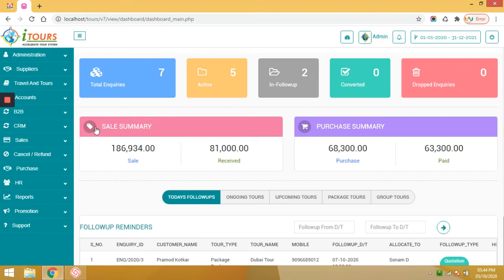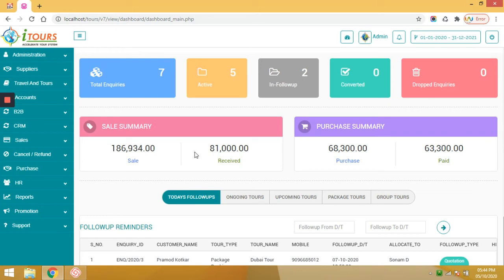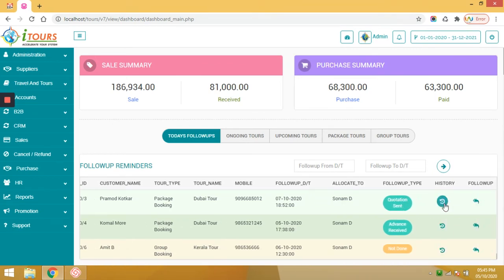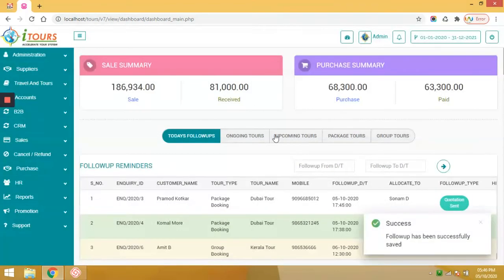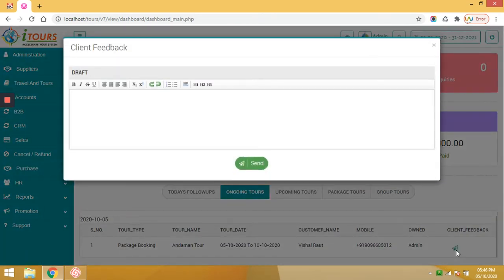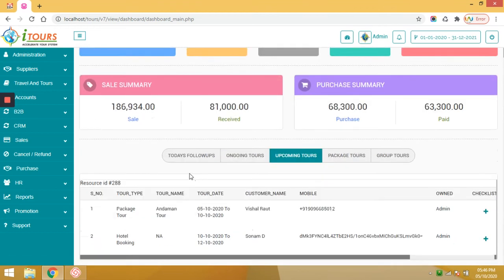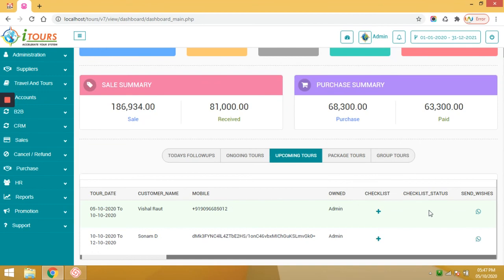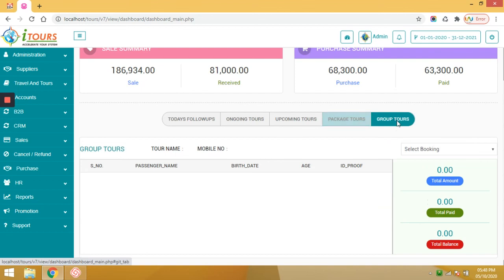01 Dashboard Admin